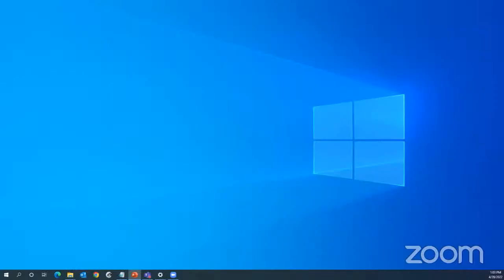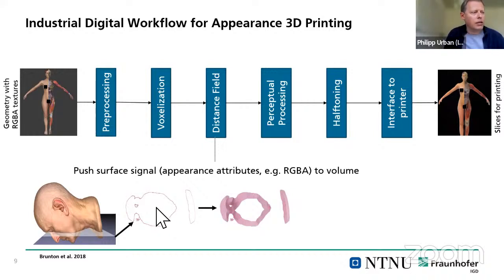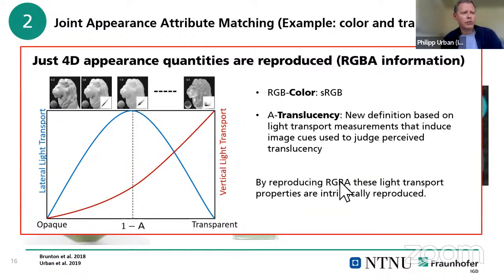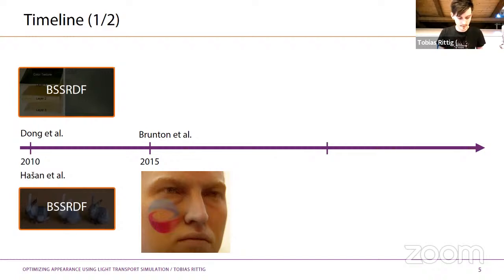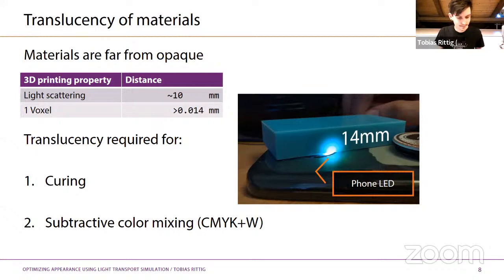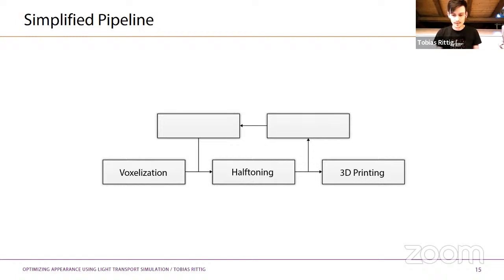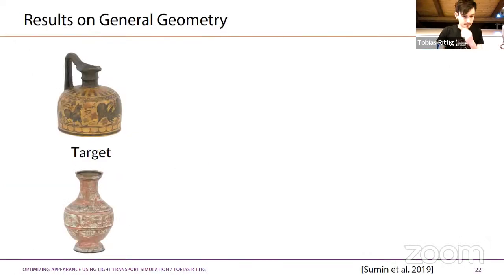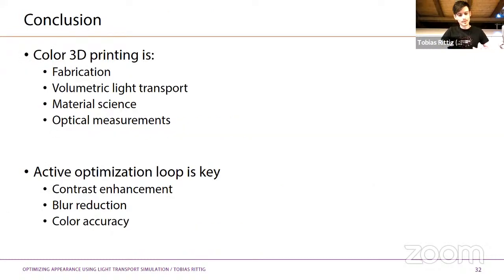[CFS] Color 3D Printing | Philipp Urban & Tobias Rittig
Computational fabrication seminar is a place to showcase exciting research results, inspire and motivate new research, and create a regular recurring opportunity for the community to meet and exchange ideas.

The sixth talk of the second season of computational fabrication seminar will start with a motivational talk by Philipp Urban from Fraunhofer IGD. The talk will be followed by a deep-dive by Tobias Rittig from Charles University.